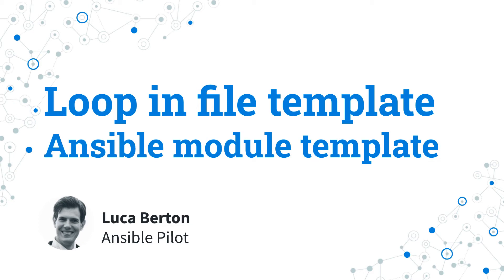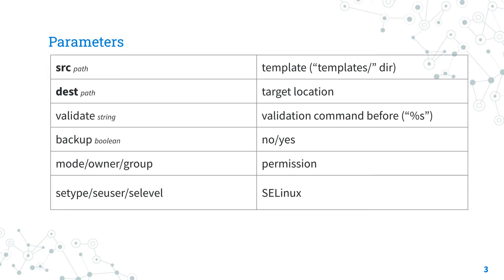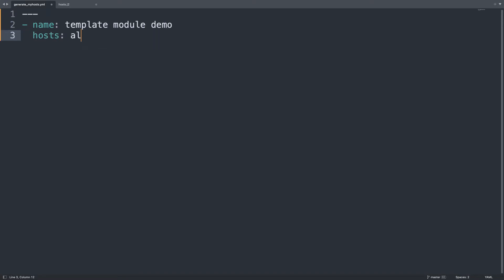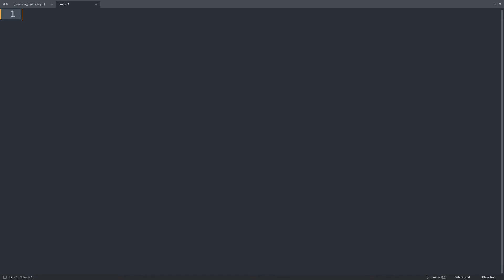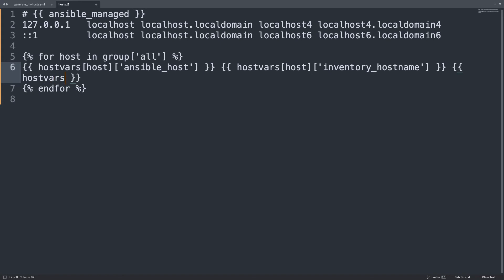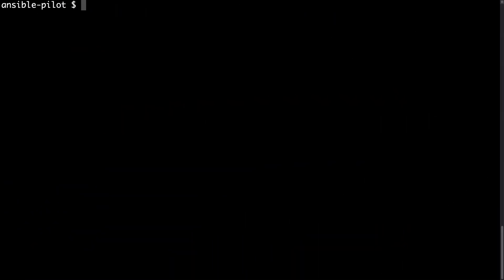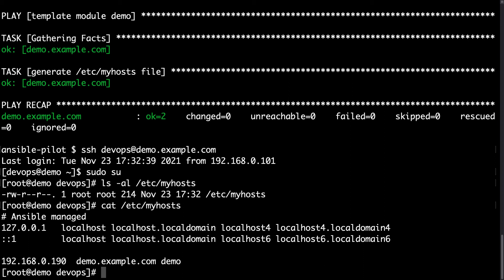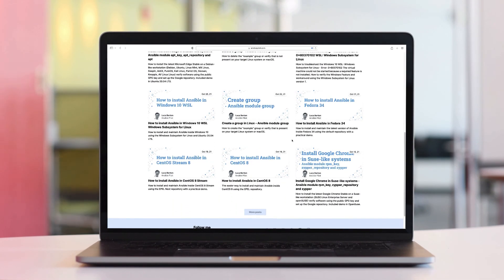Generate hosts file - loop in file template - Ansible module template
How to use for loop in Ansible module template to generate/etc/myhosts file with IP address, hostname, and short name from Ansible inventory. Ansible Playbook, Jinja2 template, and Magic Variables included.

Timestamps
00:00 Introduction
00:33 ansible.builtin.template Ansible module
01:42 parameters of ansible.builtin.template
03:26 template module demo playbook
08:27 Ansible Magic Variables
09:10 template module execution and verification
12:19 Recap

200+ Automation Examples For Linux and Windows System Administrator and DevOps

200+ Automation Examples For Linux and Windows System Administrator and DevOps